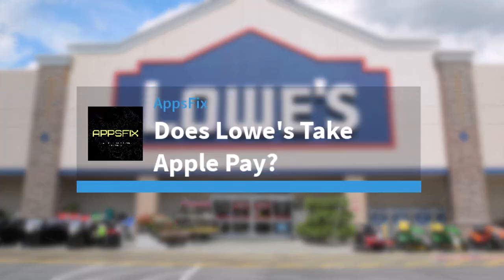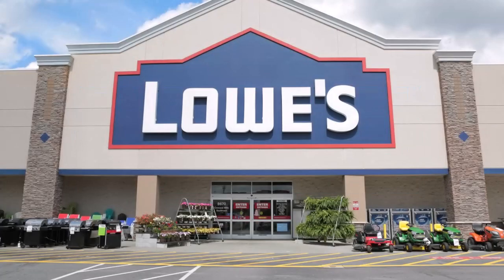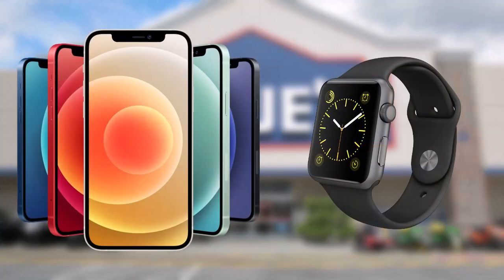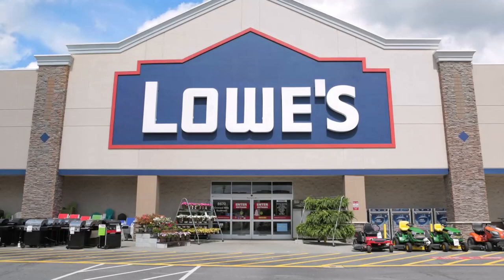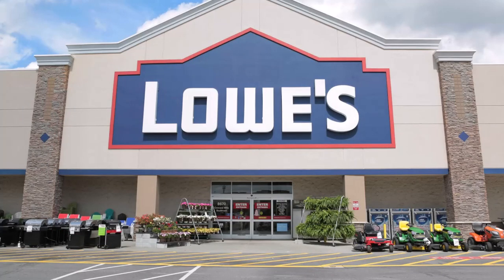Does Lowe's Take Apple Pay?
In this video, I will guide you on whether Lowe's takes Apple Pay or not?